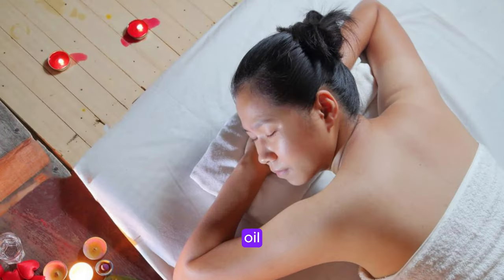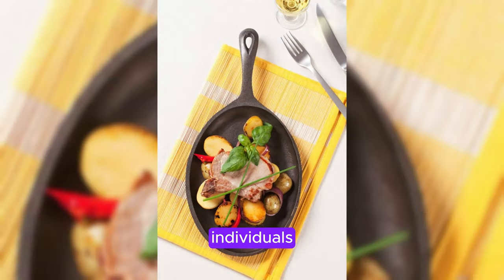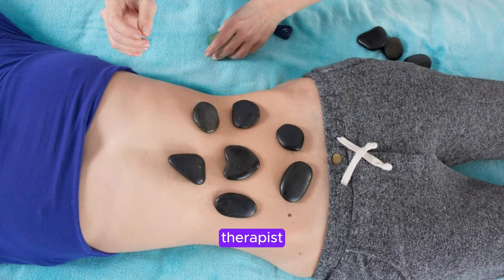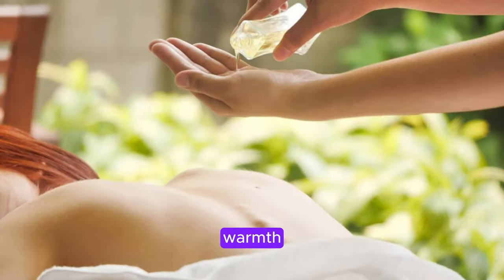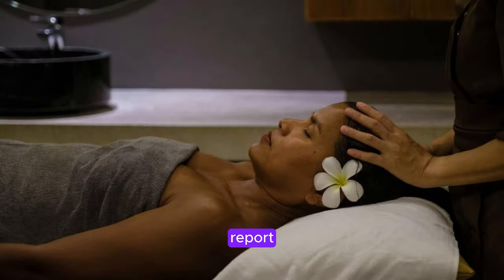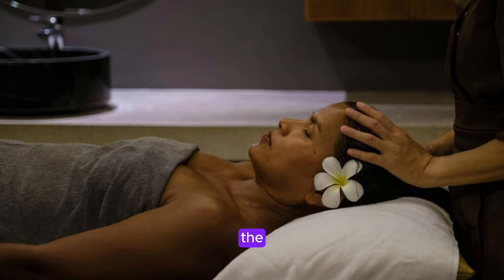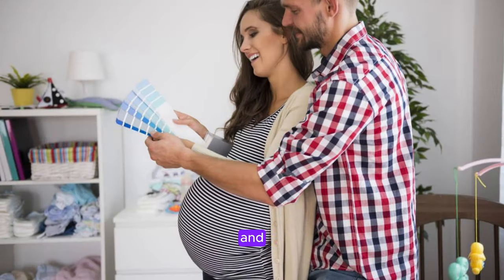Ancient Japanese hot oil massage: The ultimate self-care routine for a healthy mind and body.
Looking for the ultimate self-care routine that will leave you feeling relaxed and rejuvenated?

Introducing the ancient Japanese hot oil massage, a centuries-old practice known for its healing properties.

This luxurious treatment not only helps to soothe sore muscles and improve circulation, but also promotes a healthy mind-body connection.

By incorporating this ritual into your self-care routine, you can experience a deep sense of relaxation and well-being.

Say goodbye to stress and tension, and hello to a happier, healthier you with the ancient Japanese hot oil massage.

Give yourself the gift of self-care and treat your mind and body to the ultimate relaxation experience today!